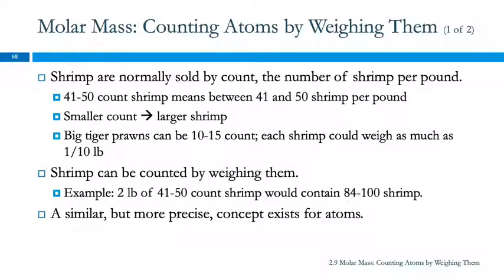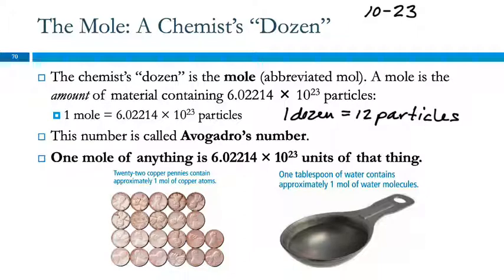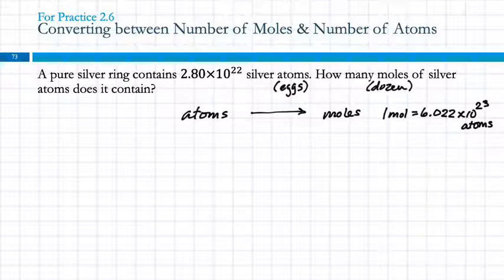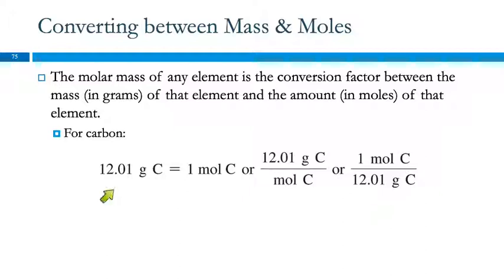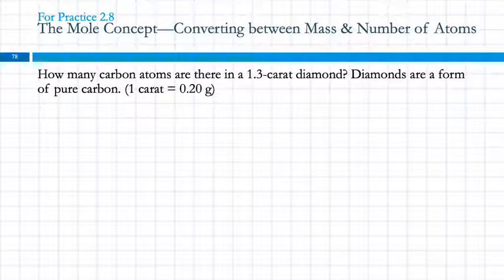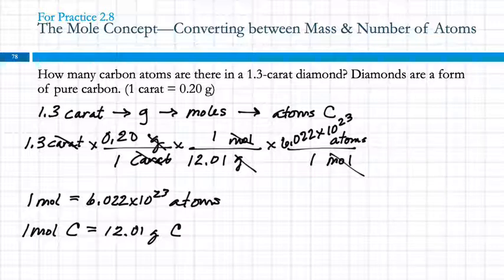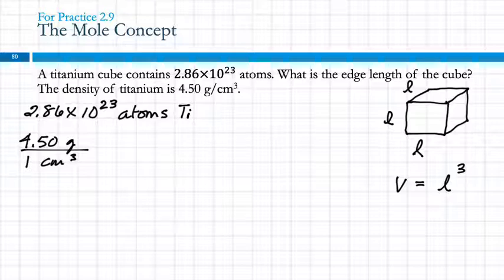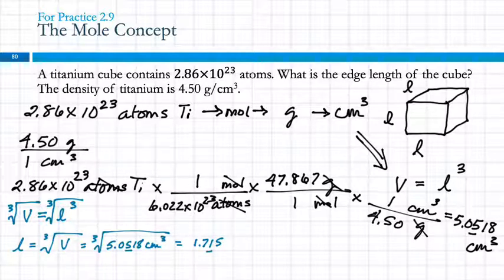2.9 Molar Mass: Counting Atoms by Weighing Them